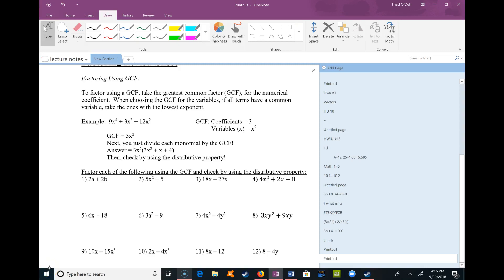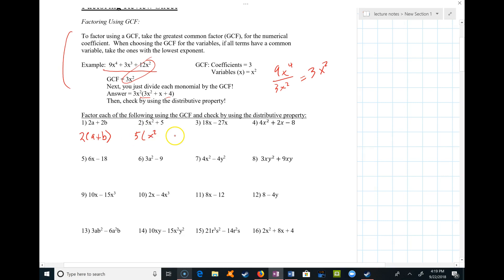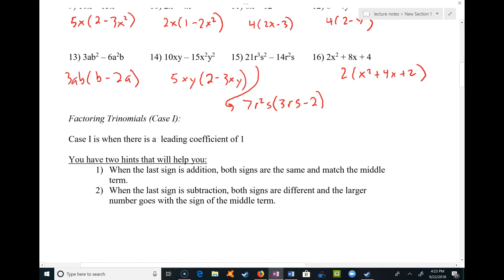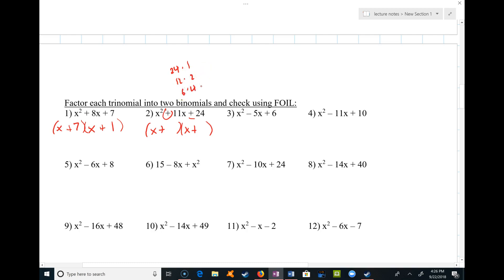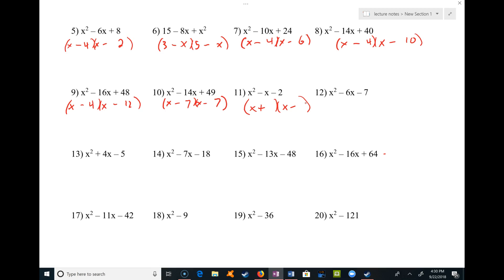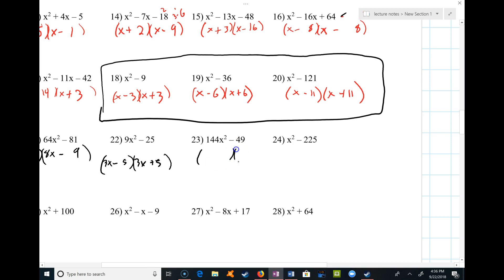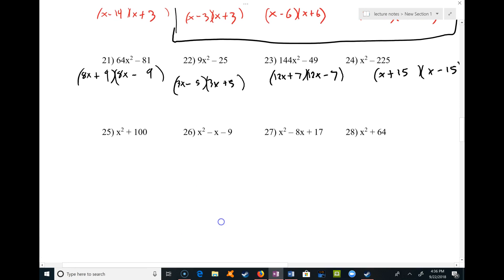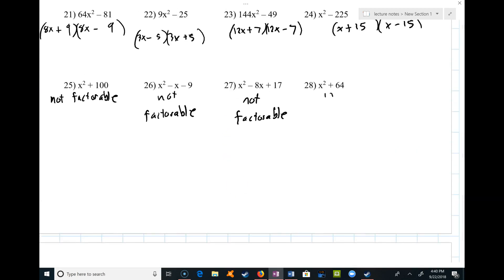Math 140 Ep 2.3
Factoring polynomials.  lots of practice!  in this video I am working through work sheet 2.2